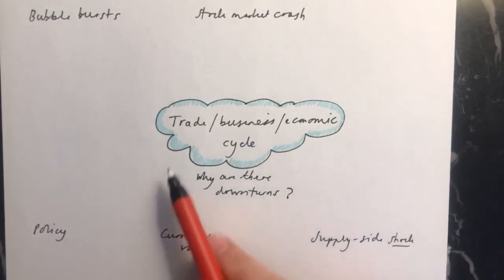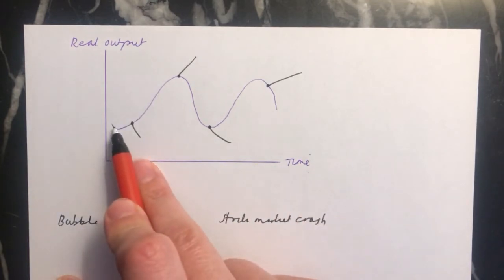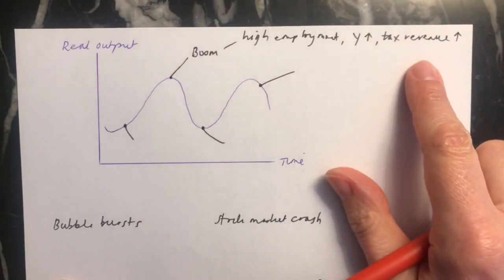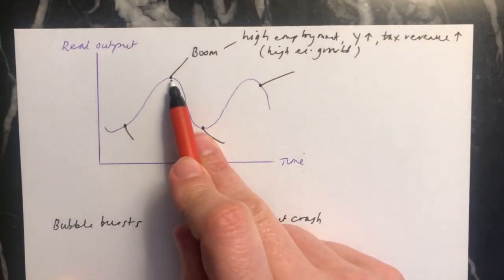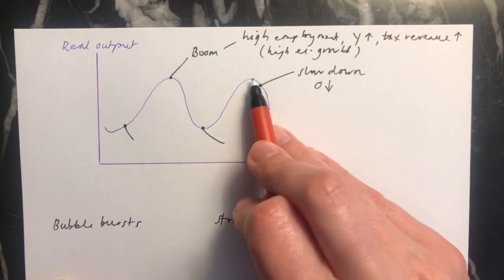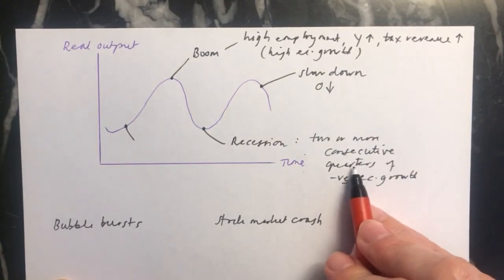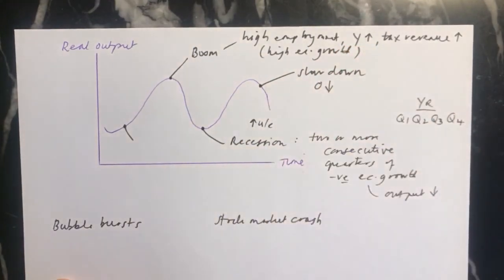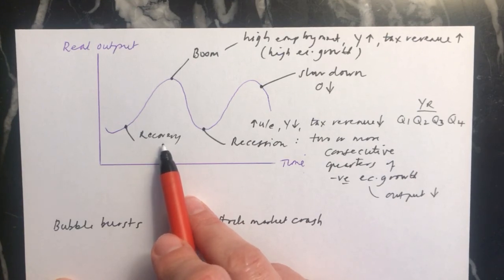Trade/business/economic cycle - diagram and explanation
Explaining the different stages, their features and how these are illustrated on a diagram